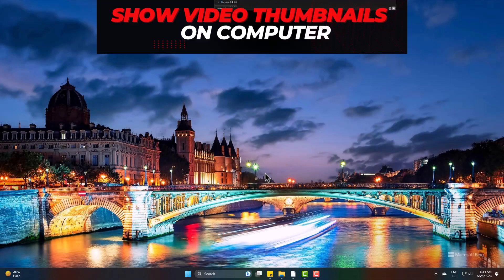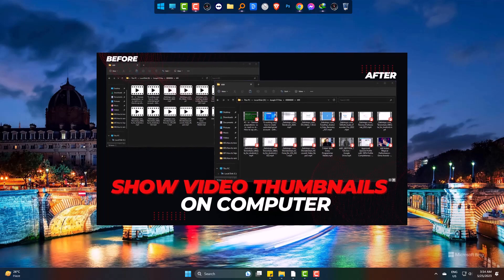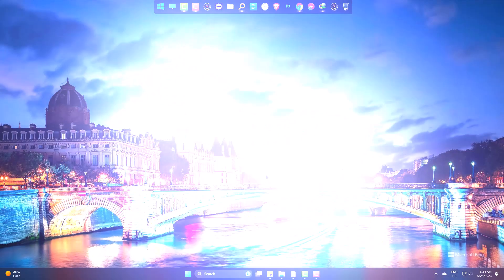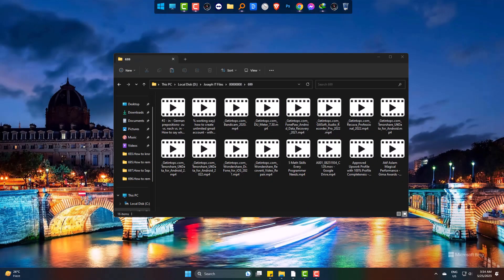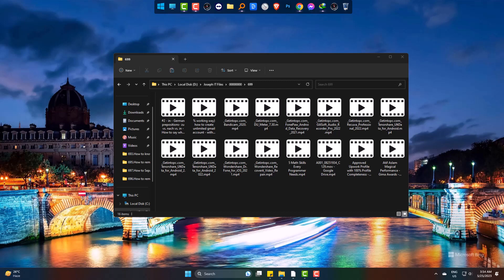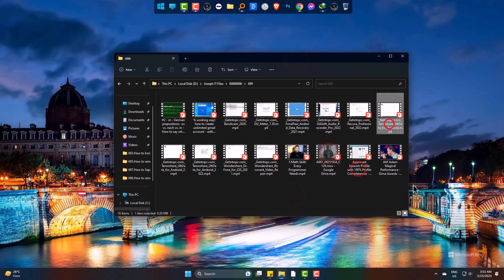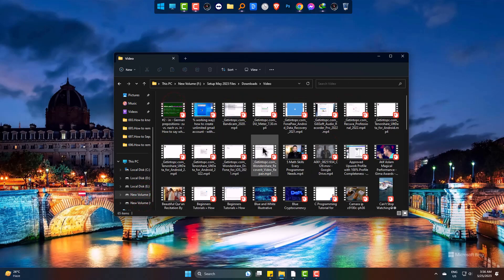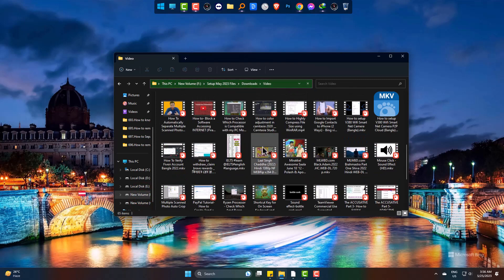How to Fix Video thumbnails not showing on my Computer - Enble Video Preview on PC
Are you facing the frustrating issue of video thumbnails not showing up on your computer? Don't worry; we've got you covered! In this informative video, we'll guide you through simple and effective methods to resolve this problem and bring back those missing video thumbnails in no time.

This video deals with the following ideas:
Video thumbnail,
Pc video thumbnail,
my pc video thumbnails not showing,
fix thumbnail preview not showing,
show thumbnails Windows 11,
show thumbnails of videos in my pc.

Video Thumbnails play an essential role in quickly identifying and accessing your video files. When they suddenly disappear, it can be quite inconvenient. However, there's no need to panic. We'll walk you through the following troubleshooting steps:

Clear Thumbnail Cache: Sometimes, a corrupted or outdated thumbnail cache can cause the thumbnail display issue. We'll show you how to clear the cache, allowing your computer to regenerate the thumbnails accurately.

Enable Thumbnail View: Ensure that your folder settings are configured to display thumbnails. We'll demonstrate the steps to enable thumbnail view, which might have been accidentally disabled.

Update Graphics Drivers: Outdated or incompatible graphics drivers can hinder the proper display of video thumbnails. We'll explain how to update your graphics drivers to ensure compatibility and resolve any related issues.

Check Folder Options: We'll explore the Folder Options settings and demonstrate how to ensure that thumbnail previews are enabled for all folders.

Reset File Associations: Incorrect file associations can disrupt the thumbnail display. We'll guide you on resetting file associations for specific video formats, allowing Windows to generate thumbnails correctly.

Install Codec Packs: In some cases, missing or unsupported codecs can lead to thumbnail issues. We'll suggest reliable codec packs that you can install to ensure your computer can handle various video formats and display their thumbnails flawlessly.

By the end of this video, you'll have a clear understanding of why video thumbnails might not be showing up on your computer and how to fix the problem using straightforward troubleshooting steps. Say goodbye to missing thumbnails and enjoy hassle-free video browsing on your computer once again!

If you found this video helpful, please share it with others who might be facing a similar issue.